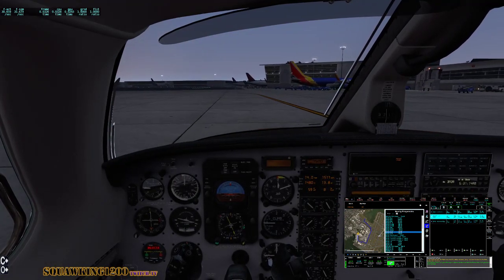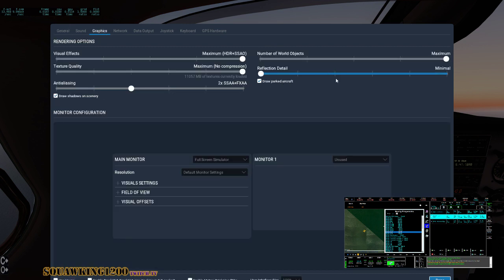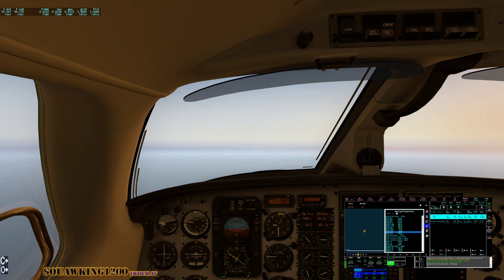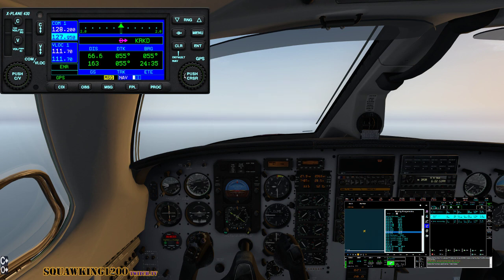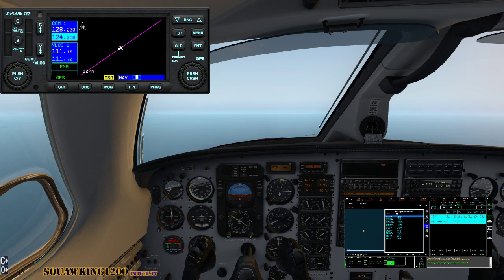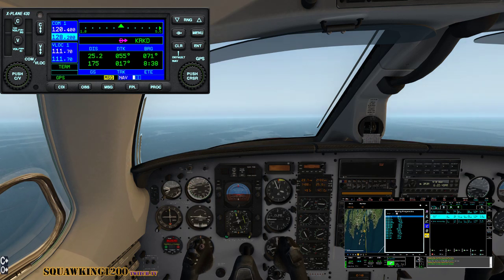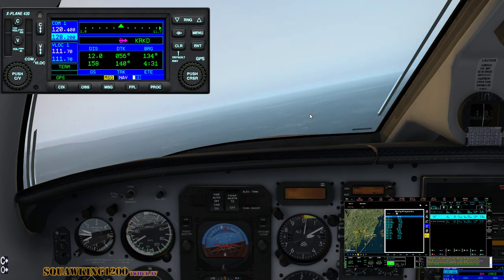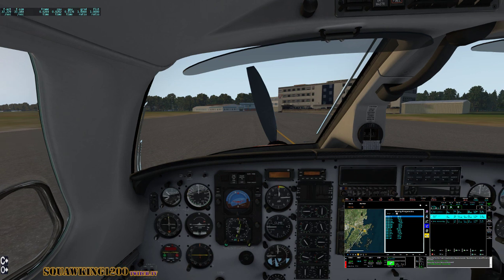X-Plane 11 and Pilot2ATC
It's been a few months since I've flown the Meridian...and it shows! LOL!!!  I did recover tho!